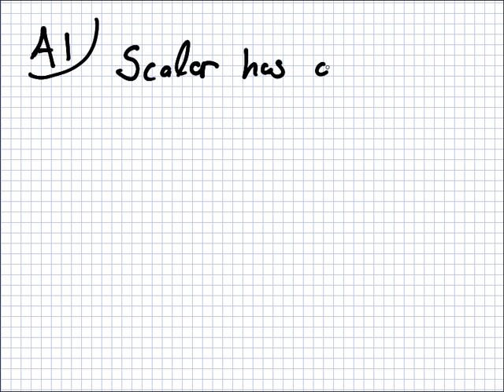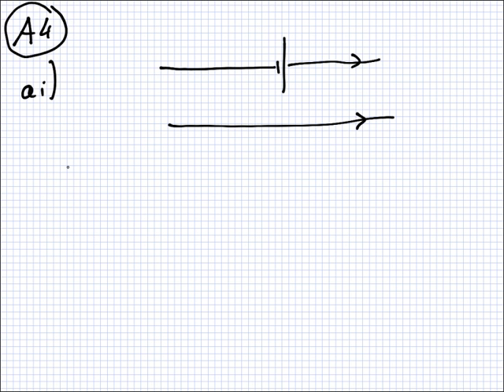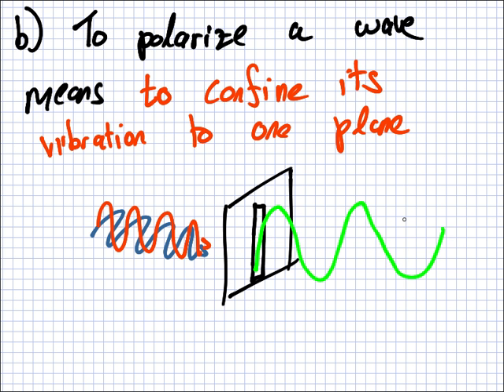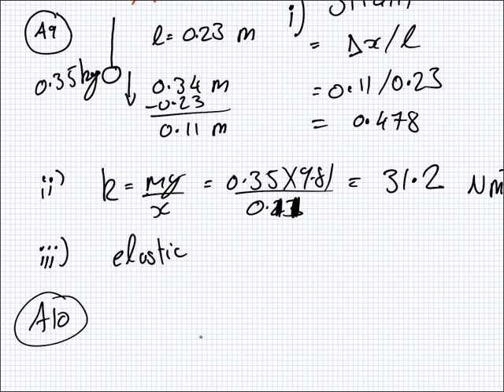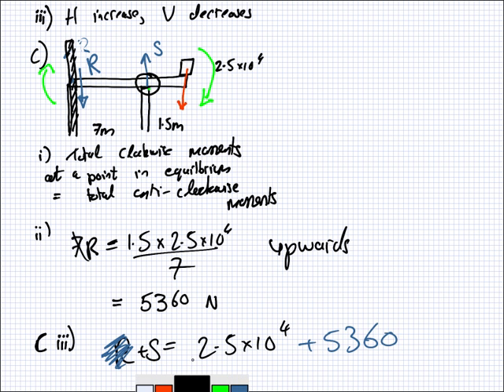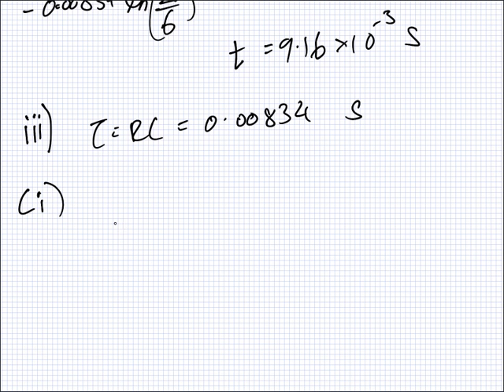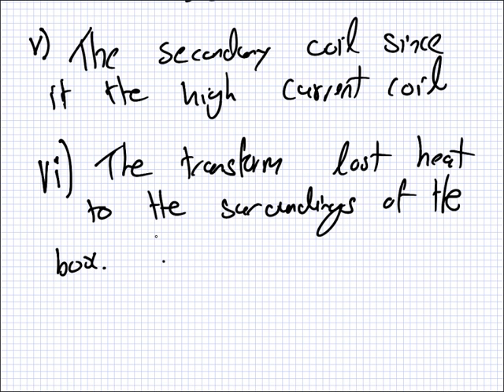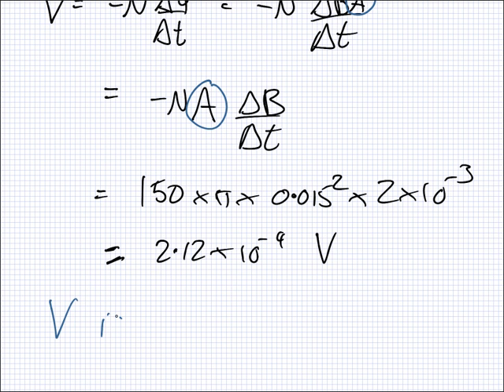Physics | 1819 Intake 1 | Tutorial | 13-05-2019